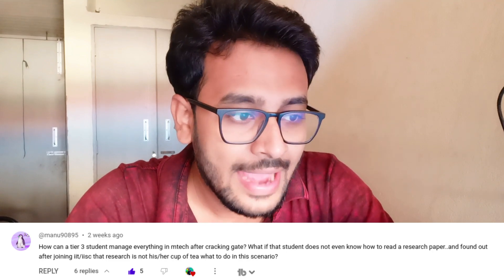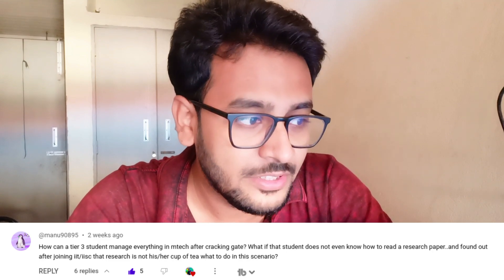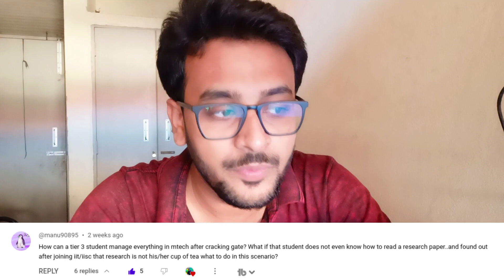How can A Tier 3 Student Manage Everything at IITs/IISc during M.Tech?